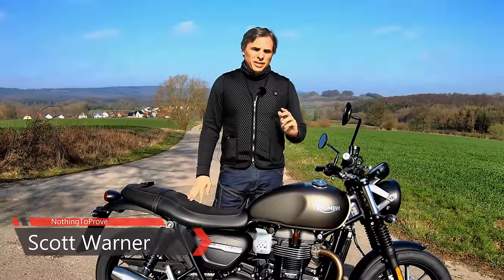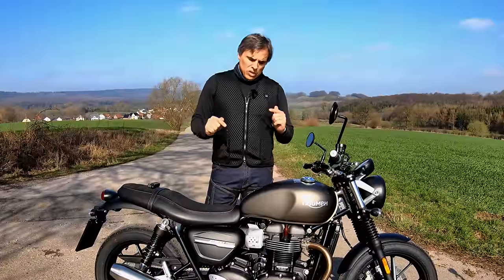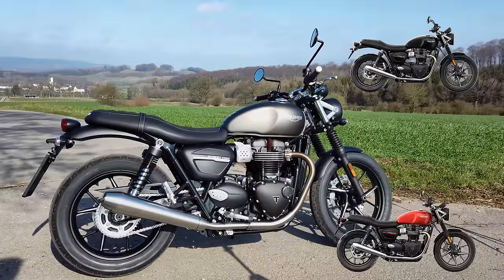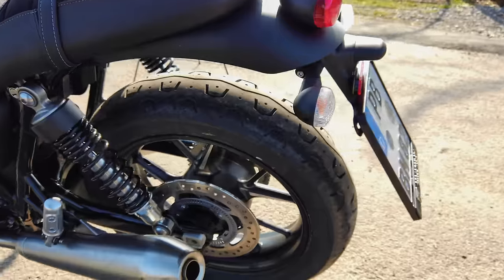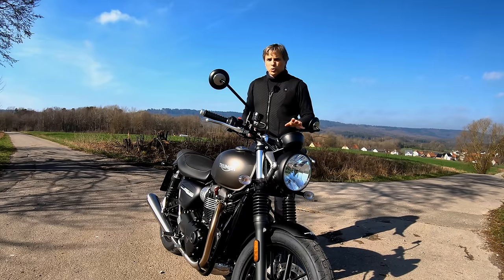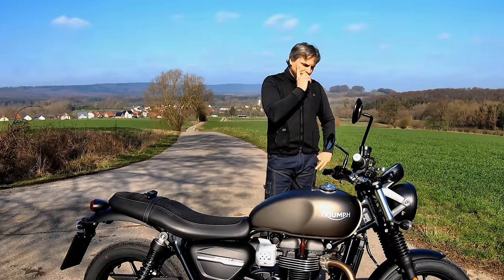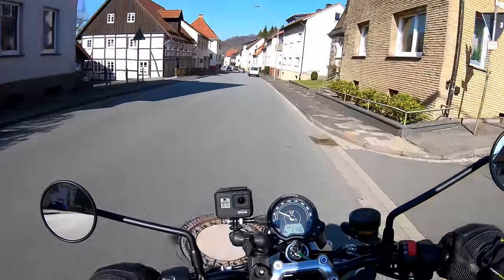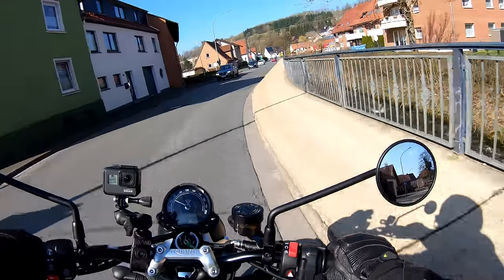2019 Triumph Street Twin | First Ride Review | StreetTwin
I take the little brother to the Speed Twin out for a ride. It's smaller in just about every aspect except weight and if you're looking to save some money and still look cool, then this bike is worth considering. Enjoy.